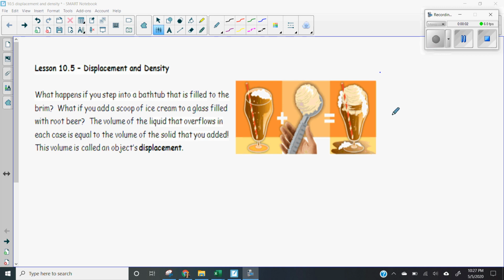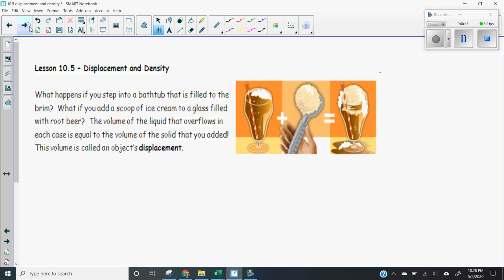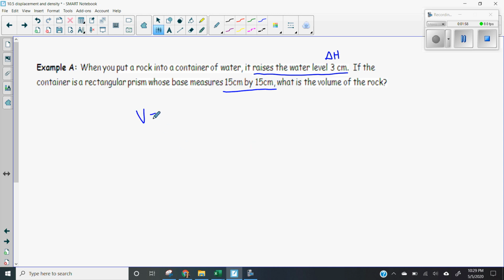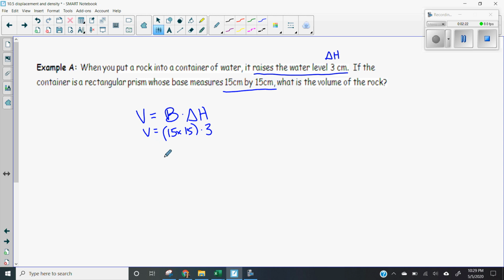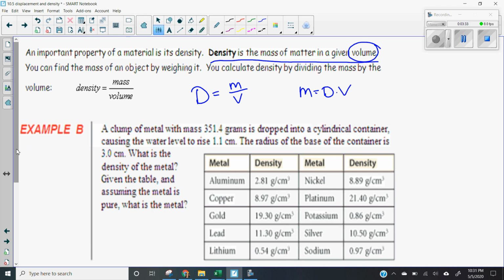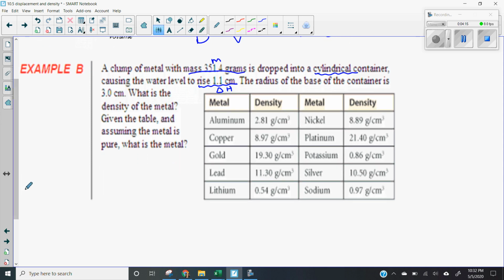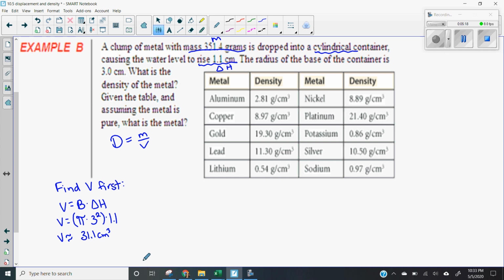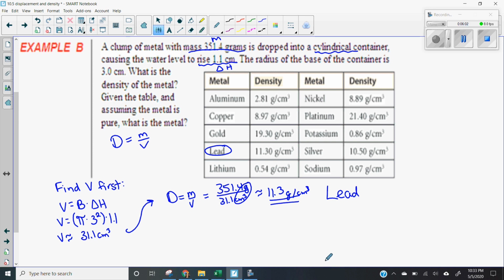A Geo -10.5 Displacement and Density (part 2)